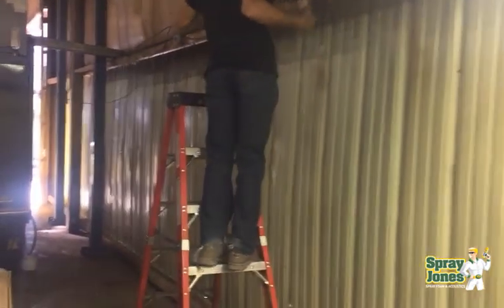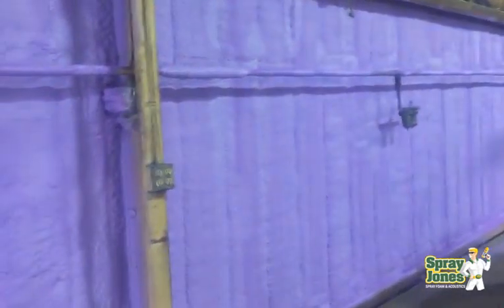Buyer's Guide to Pricing For Spray Foam Insulation